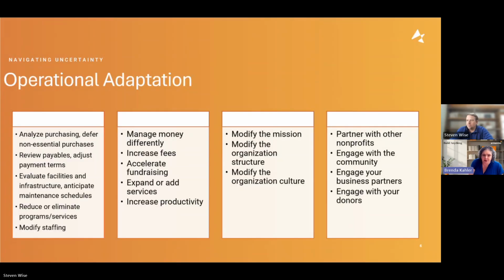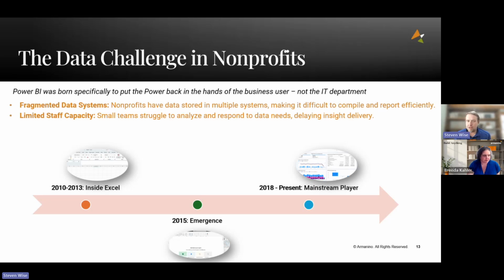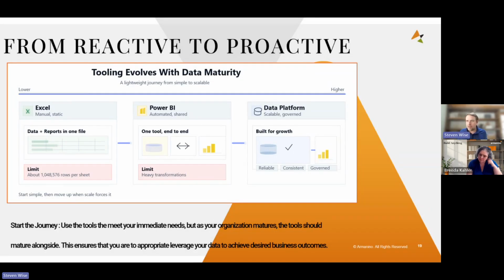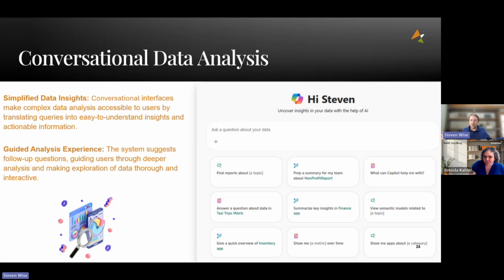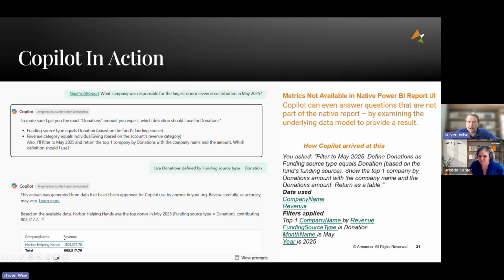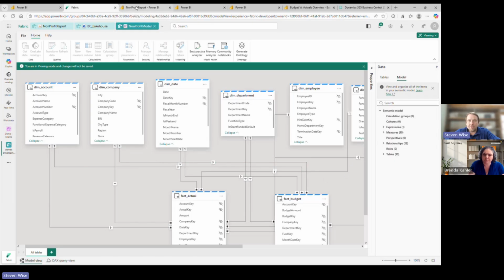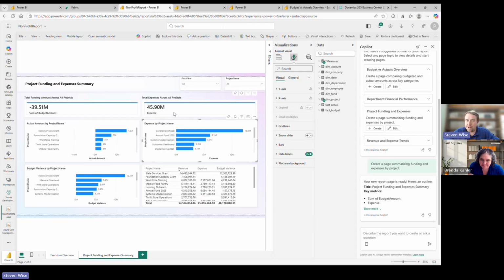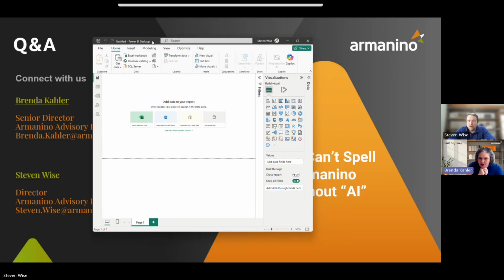From Data to Impact: Stronger Stakeholder Reporting with Copilot and Power BI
Nonprofit leaders are being asked to deliver greater impact with limited resources while stakeholders expect clearer reporting, stronger accountability and measurable outcomes.

Microsoft Copilot and Power BI, often already included in your Microsoft 365 environment, can help reduce manual data work and simplify reporting. When used effectively, these tools make it easier to collect data, automate reports and transform information into insights that resonate with stakeholders.

In this webinar, Armanino’s nonprofit and technology specialists will walk through practical ways to use Copilot and Power BI to streamline reporting workflows, improve transparency and communicate your organization’s impact without adding new systems or complexity.

Learn more about Armanino Nonprofit or Microsoft Dynamics practices